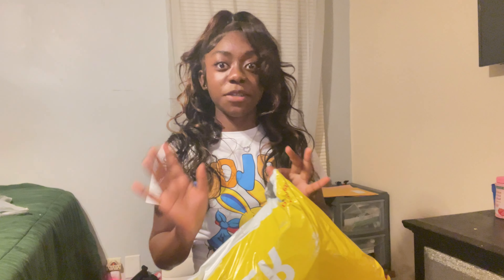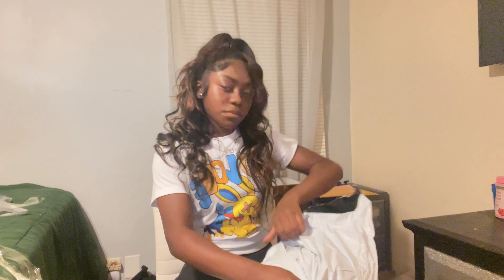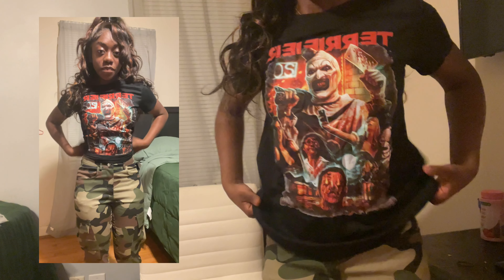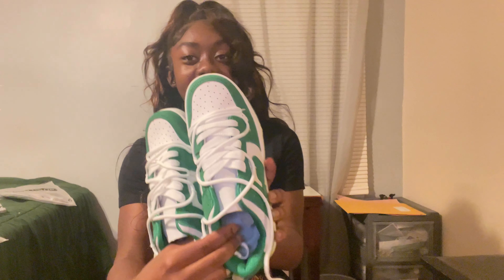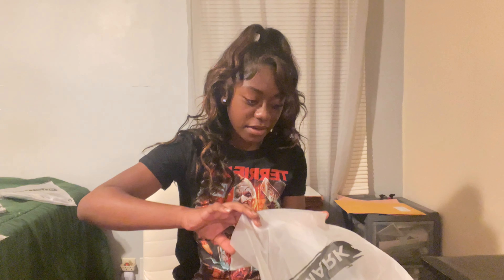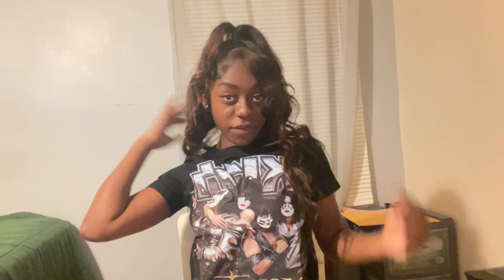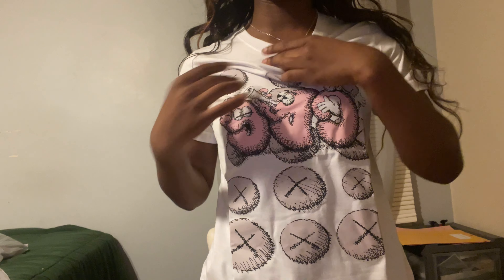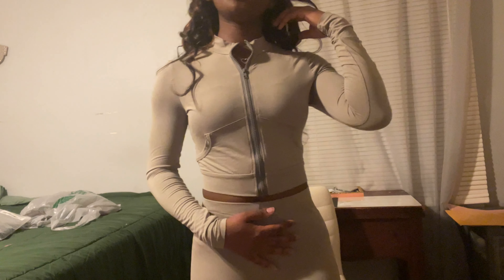Mini CLOTHING TRY-☆N HAUL | PACKAGE OPENING | tops + shoes + sets, etc! { Blushmark }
Need links? Ask below! set quality to its highest